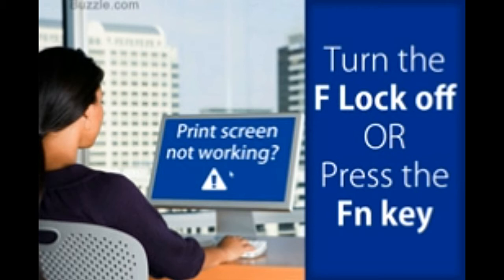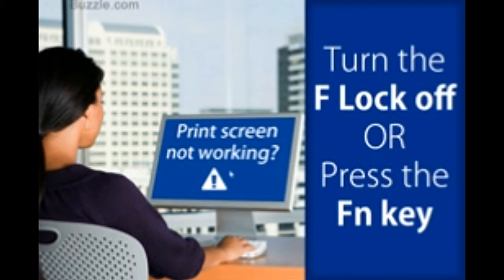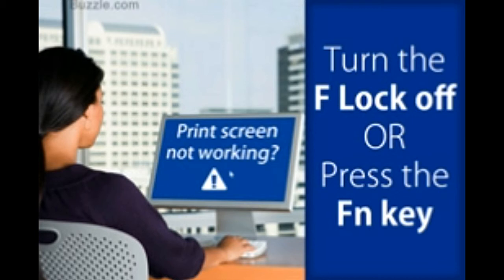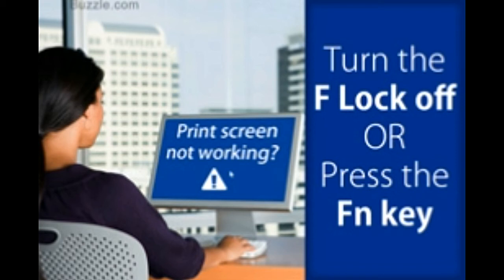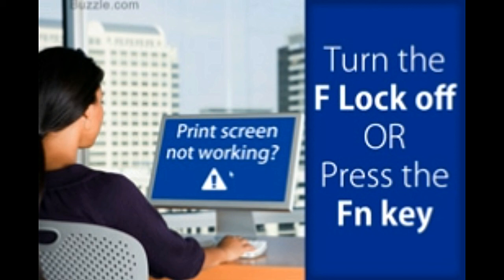Print Screen Not Working Troubleshooting Tips